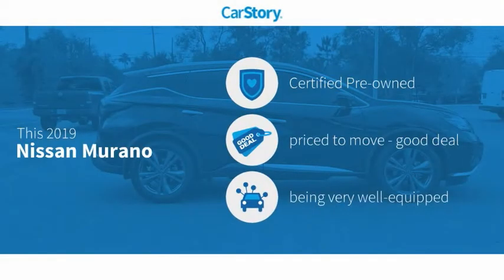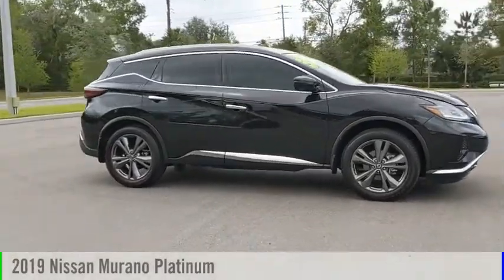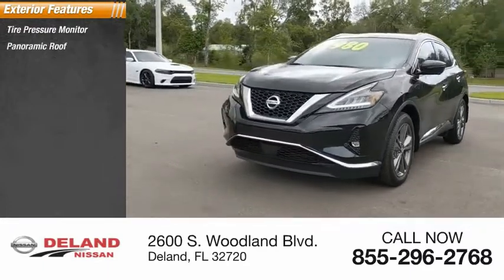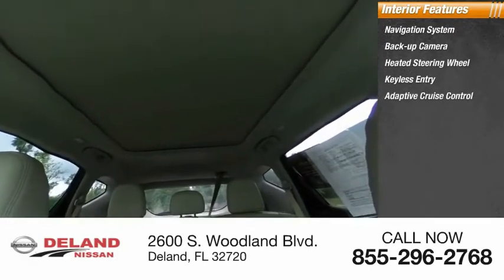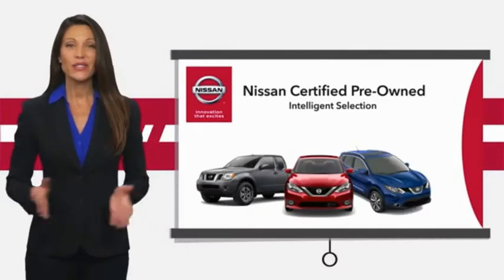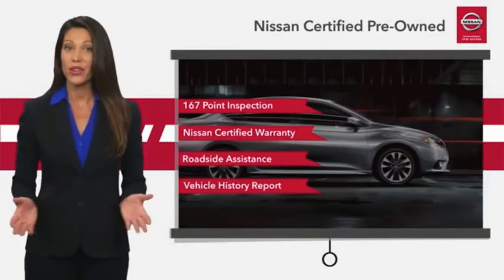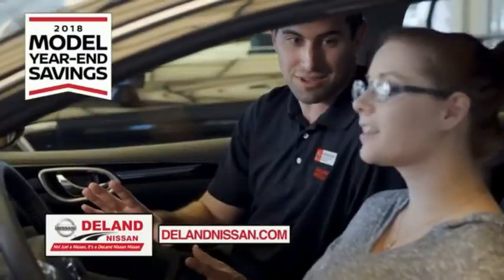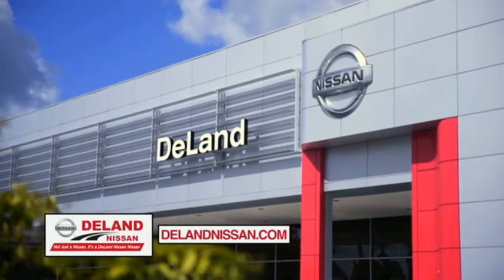2019 Nissan Murano DeLand Nissan R443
Financing

Payment Calculator

Service Appointment

Deland Nissan
2600 S. Woodland Blvd.

2019 Nissan Murano Platinum **NISSAN CERTIFIED 7yr/100k WARRANTY, **ONE OWNER, **NON SMOKER, **NAVIGATION, **POWER SUNROOF, **PREMIUM AUDIO SYSTEM, **BACK-UP CAMERA, **PREMIUM WHEELS, **XM RADIO, **POWER HEATED LEATHER SEATING, **REMOTE KEYLESS ENTRY w/PANIC ALARM, **BLUETOOTH, **LEATHER, **ILLUMINATED ENTRY, **POWER MIRRORS, **POWER SEAT, **HEATED STEERING WHEEL, **DUAL A/C, **STEERING WHEEL MOUNTED AUDIO CONTROLS.Certified. Nissan Certified Pre-Owned Details:* Includes Car Rental and Trip Interruption Reimbursement* Roadside Assistance* Limited Warranty: 84 Month/100,000 Mile (whichever comes first) from original in-service date* Vehicle History* 167 Point Inspection* Transferable Warranty* Warranty Deductible: $100CARFAX One-Owner. Clean CARFAX.Odometer is 2390 miles below market average! 20/28 City/Highway MPGAt DeLand Nissan we offer Market Based Pricing so please call to check on the availability of this vehicle. We'll buy your vehicle, even if you don't buy our. We are committed to getting you financed and have rates great available. We carry all makes and models and have vehicles in all different colors, Black, Red, White, Blue, Tan, Green, Yellow, Burgundy, Silver and Charcoal. We also carry Acura, Audi, BMW, Buick, Cadillac, Chevrolet, Chrysler, Dodge, Fiat, Ford, GMC, Honda, Hyundai, INFINITI, Jaguar, Jeep, Kia, Land Rover, Lexus, Lincoln, Maserati, Mazda, Mercedes-Benz, Mini, Porsche, RAM, Scion, Subaru, Tesla, Toyota, Volkswagen, and Volvo's.